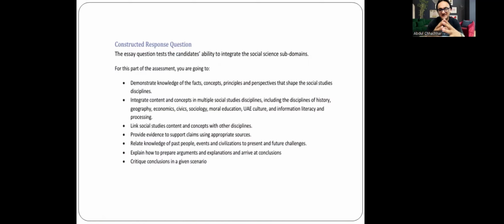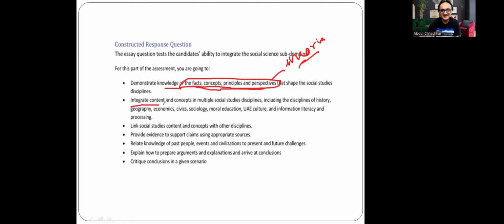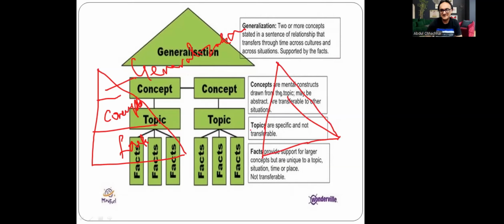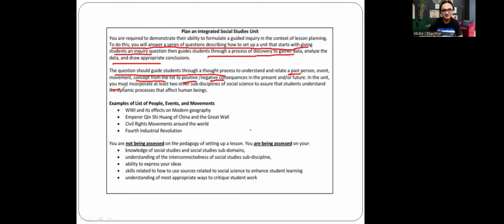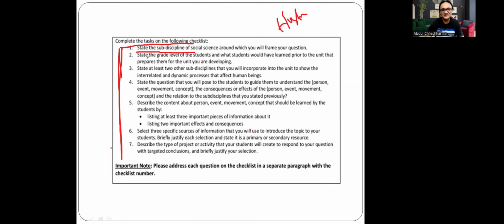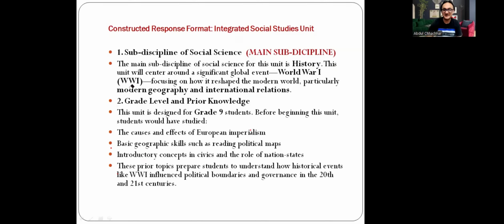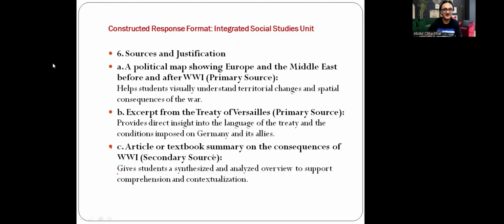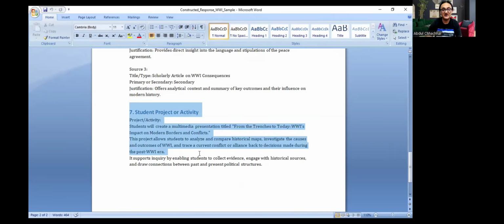DESIGNING POWERFUL UNIT PLANS FOR UAE SOCIAL STUDIES TEACHER EXAM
Are you preparing for the UAE Teacher Licensing Exam (TLE) in Social Studies specialization? This video is your complete guide to mastering the Unit Plan design and Constructed Response section required for the exam.

In this step-by-step tutorial, you'll learn: ✅ What a Unit Plan is and its structure
✅ How to align your plan with MOE Curriculum Standards
✅ Key elements: Learning objectives, activities, assessment tools
✅ How to effectively respond to constructed response prompts
✅ Real examples based on UAE’s teaching framework

Whether you're applying for Cycle 2 or Cycle 3, this video will help you craft high-quality, standards-aligned unit plans that demonstrate your pedagogical skills, content knowledge, and ability to integrate 21st-century learning strategies.

CROSS-DISCIPLINARY INTEGRATION IN SOCIAL STUDIES | UAE TEACHING LICENSE PEDAGOGY GUIDE

"Mastering SST Integration for the UAE Teaching License | TLS SST Specialization Explained"

UAE Teacher License, Social Studies Unit Plan, UAE TLE Social Studies, Constructed Response, UAE Teacher Test Guide, How to Write a Unit Plan, Social Studies Teaching Exam UAE, Teaching License Unit Plan UAE, UAE MOE Curriculum, Teaching Strategy for TLE, Unit Planning in Social Studies, Constructed Response Writing Tips